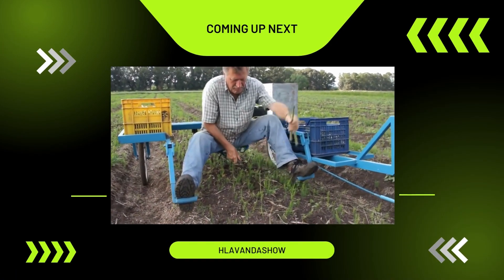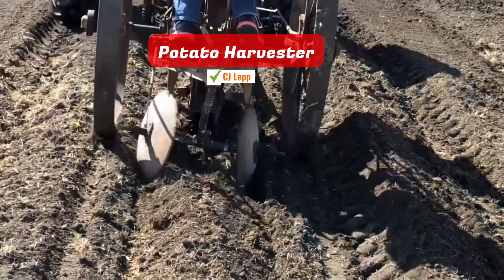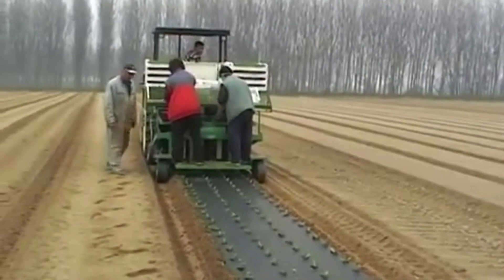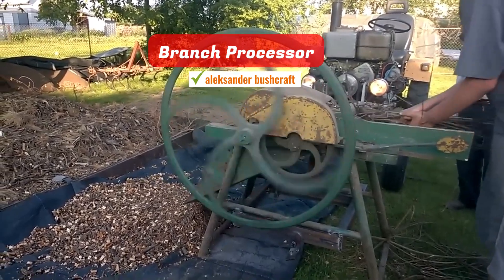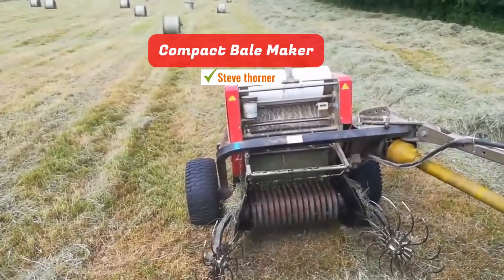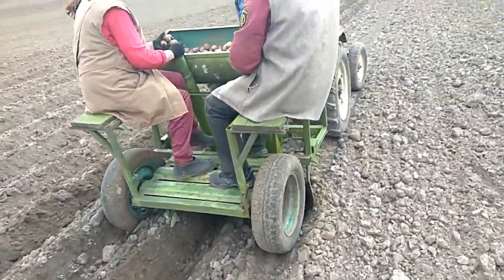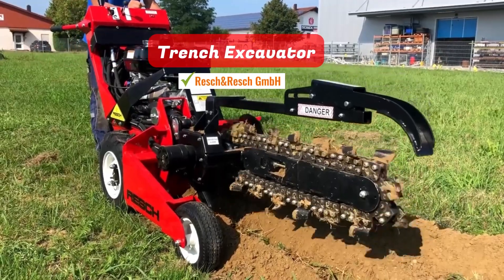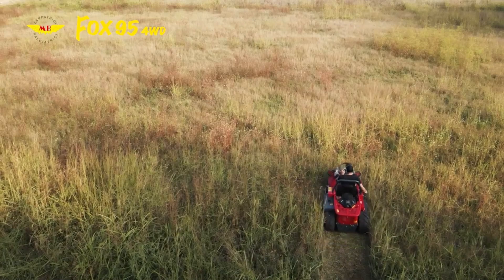This Farmer Invented a Homemade Farming Machine - Incredible Ingenious Agriculture Technology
Technology and inventions used for agriculture make things much easier and faster. Many farmers now use new technology and machinery while they are farming. Let's see which agricultural inventions we will show you in this video.

Advancements in tech are steadily influencing the agricultural sector. Yet, there exists a blend of rudimentary yet efficient farming equipment. In our video presentation, we highlight several farming apparatuses, ranging from DIY solutions to professionally manufactured ones. Some might even be new to your eyes. Without further ado, let's dive into our video.

Credits:
Steve thorner

Resch&Resch GmbH